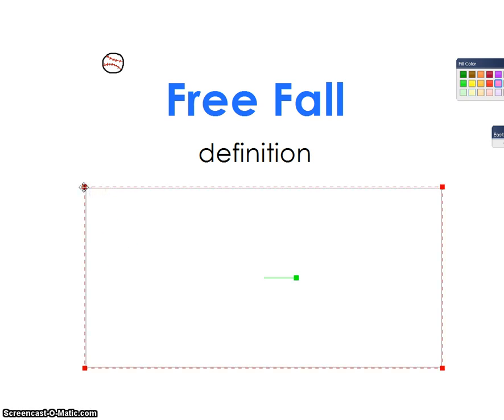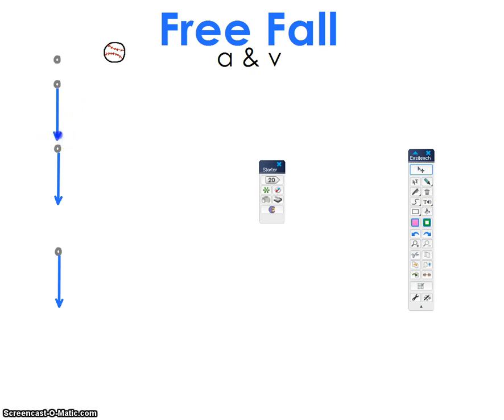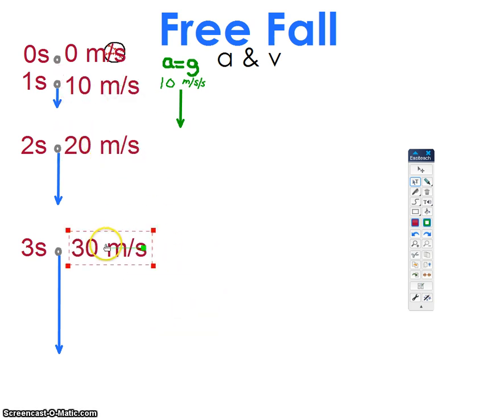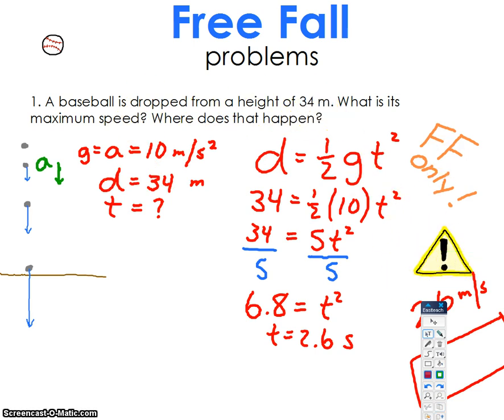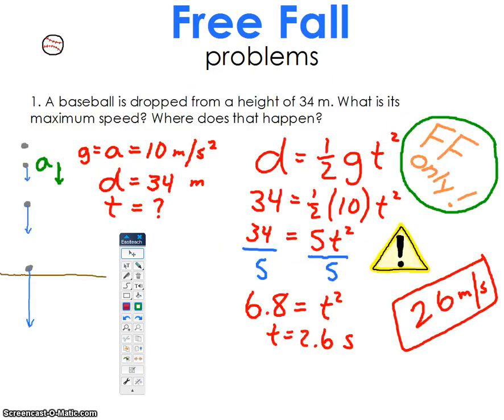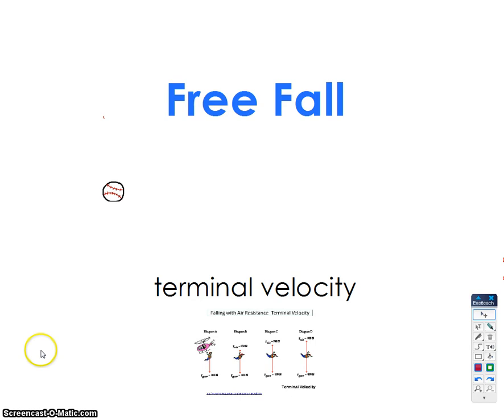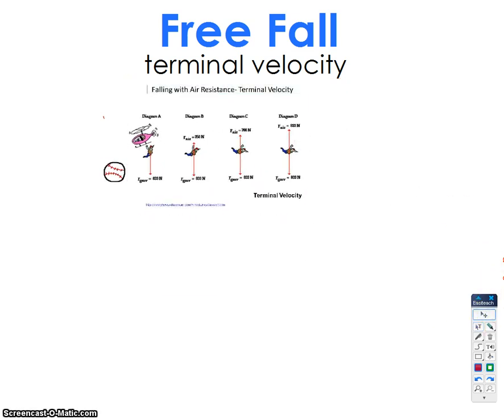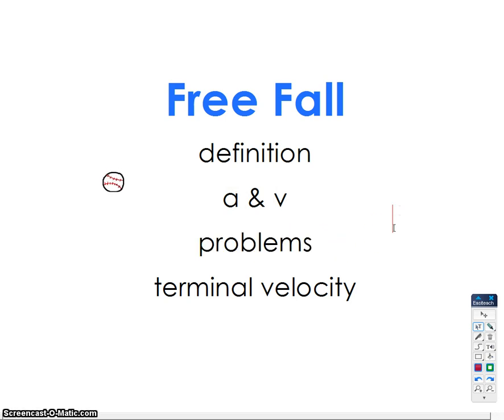Free Fall Tutorial 1718